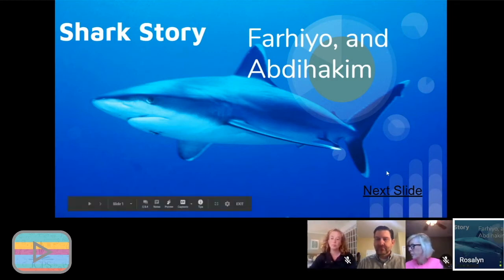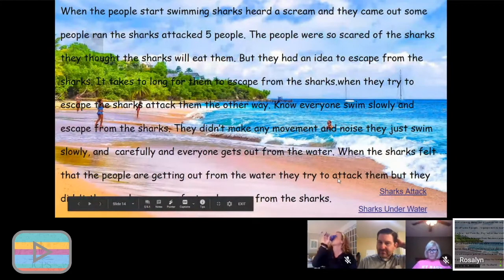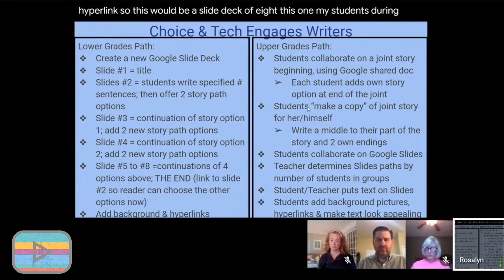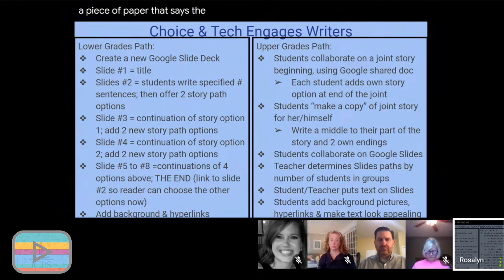Making Literacy Relevant and Collaborative